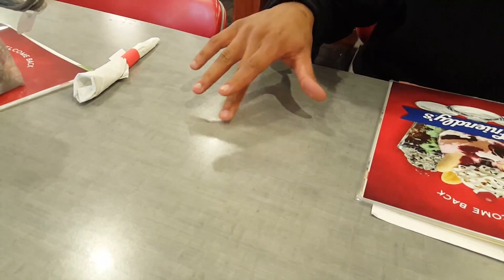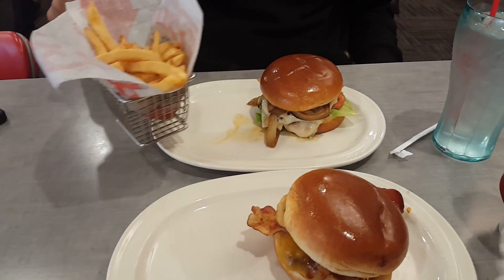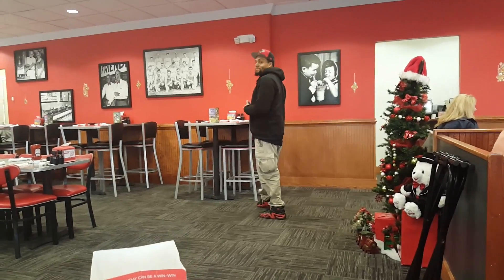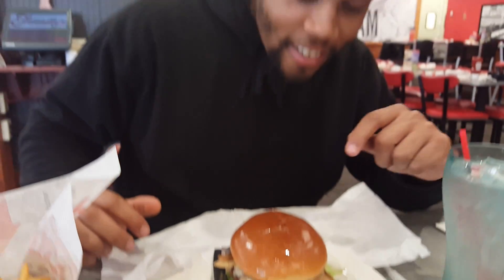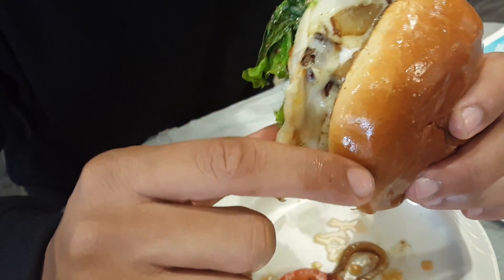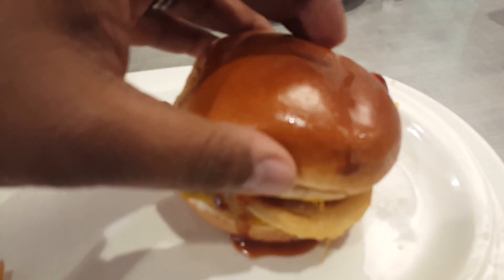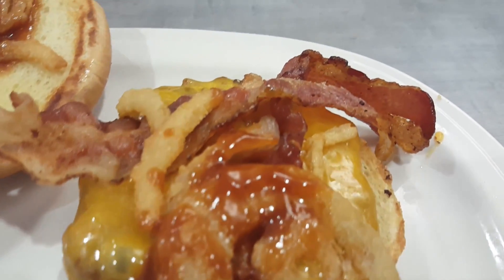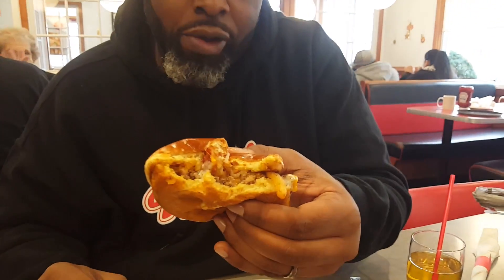Friendly's Honey BBQ & Pepper Jack Burgers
Periscope Live Stream: @daymdrops